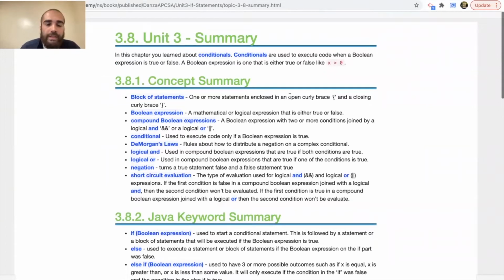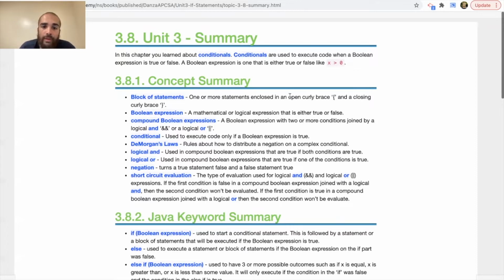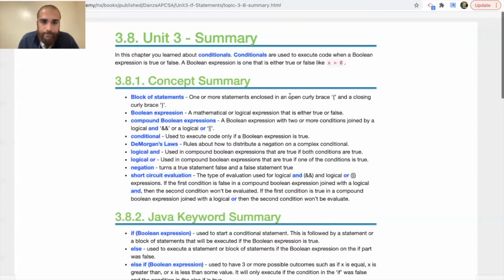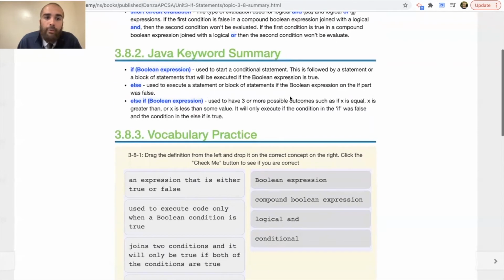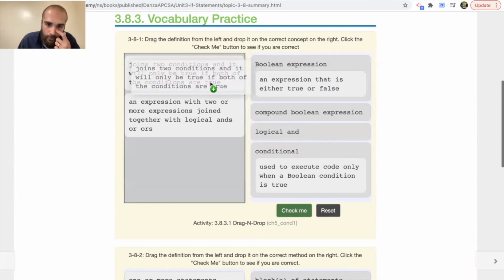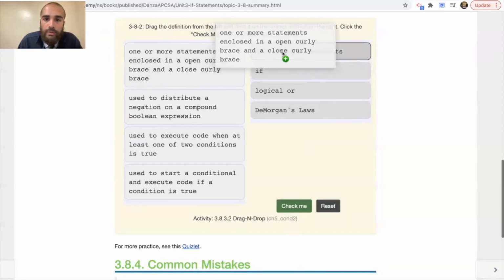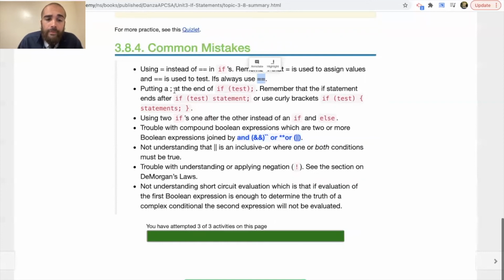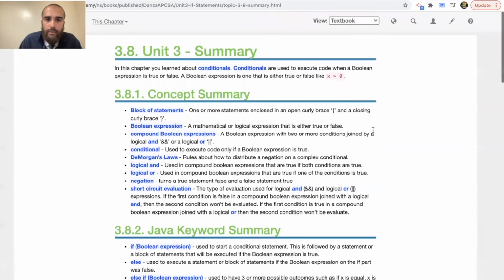3.8 Unit 3 Summary | CSAwesome APCSA Java